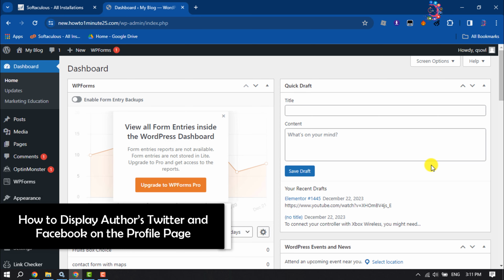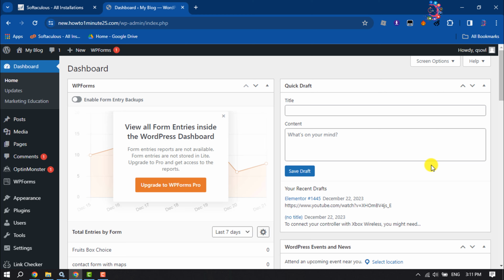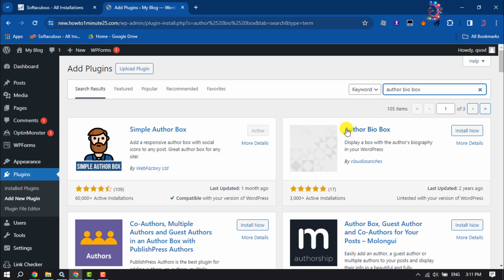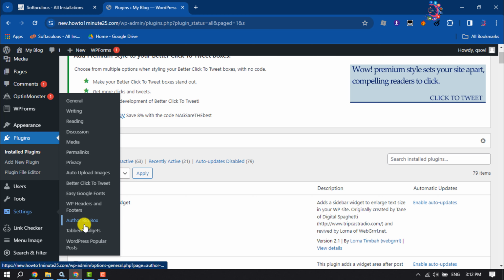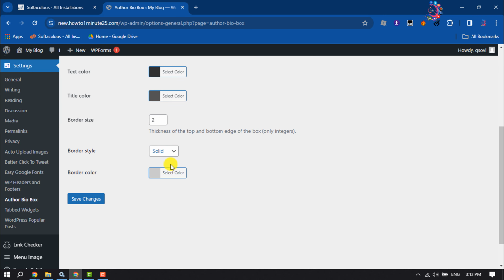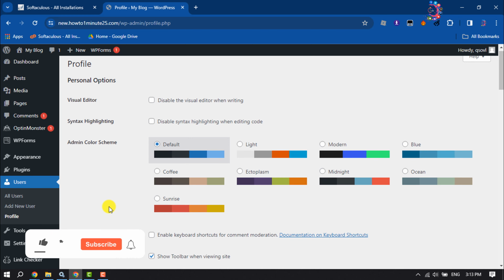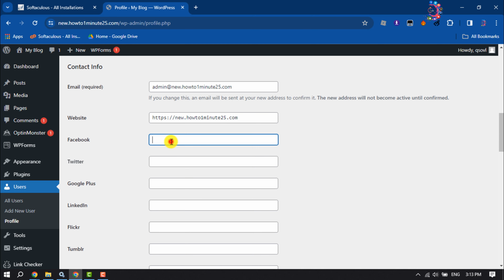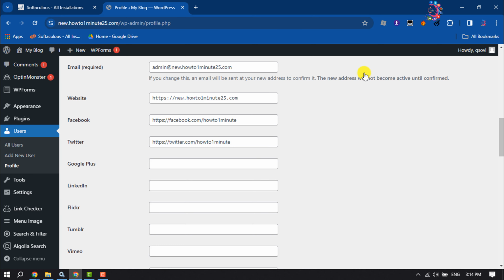How to Add Authors' Social Media in WordPress | Facebook, Twitter, Linkedin, youtube etc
Want to show your author's Twitter and Facebook links on your website? Learn how to easily display Twitter and Facebook profile links for authors in WordPress.